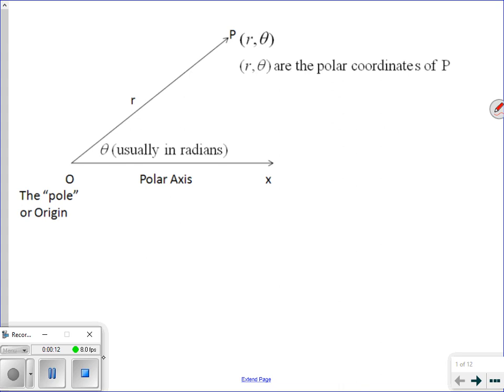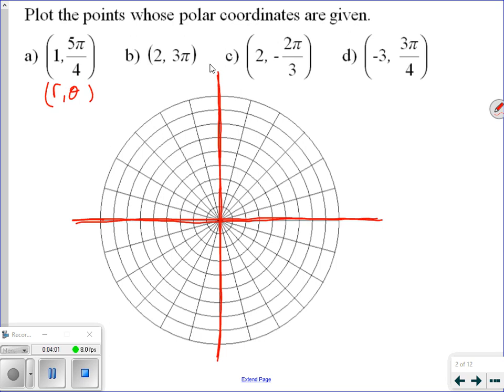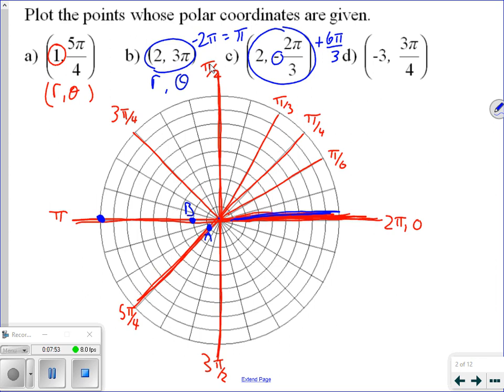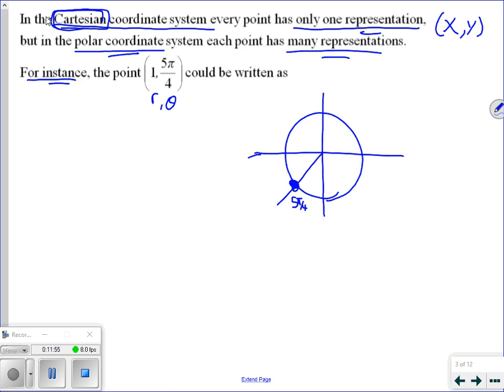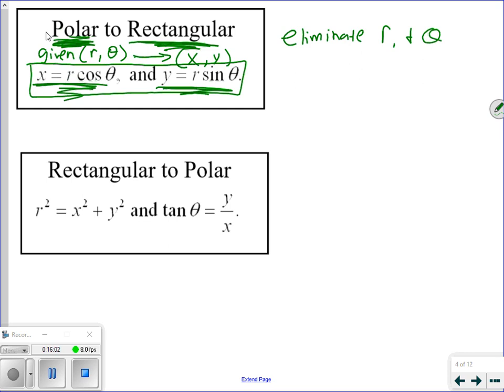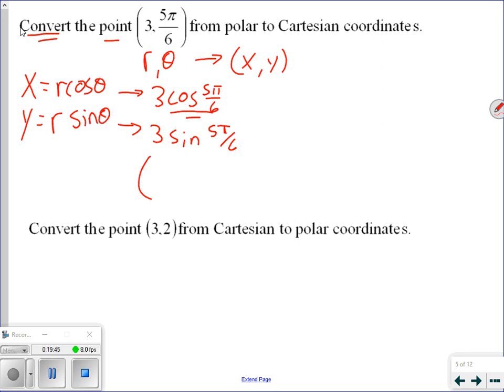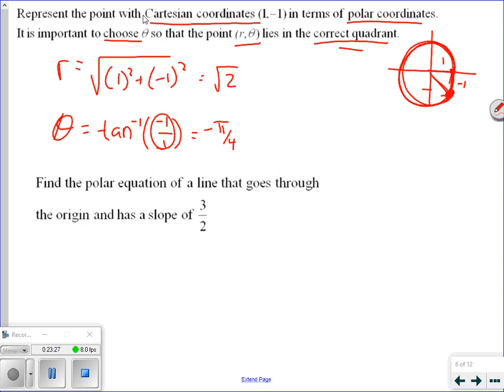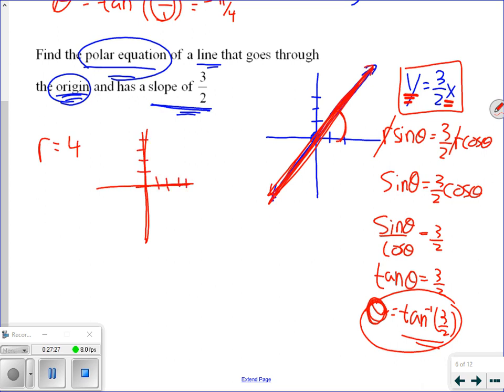10.6 - Polar Coordinates Video Lesson